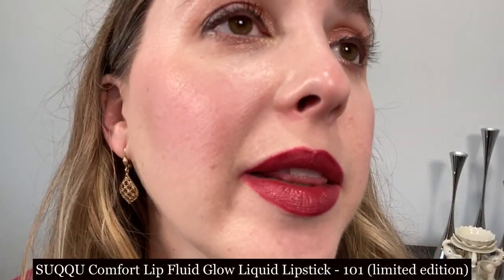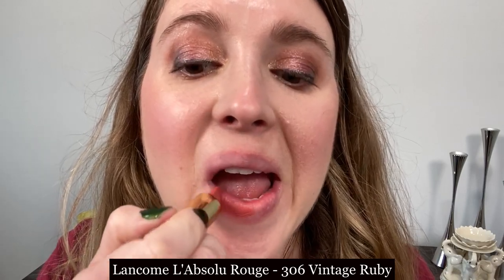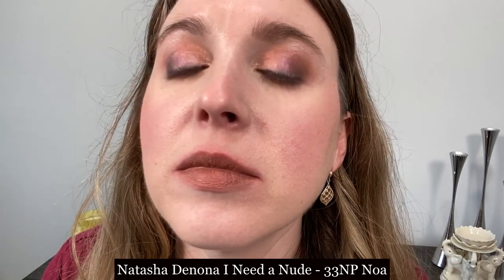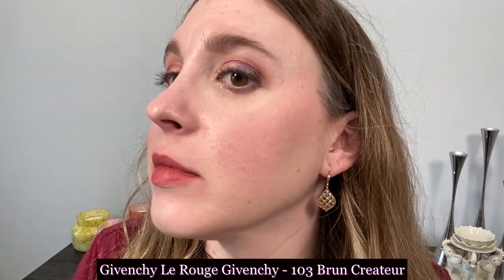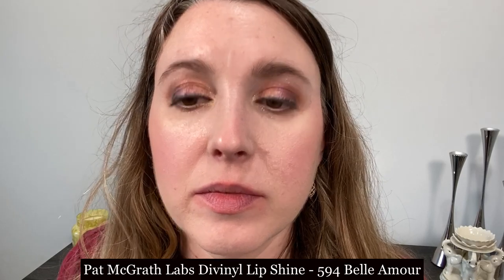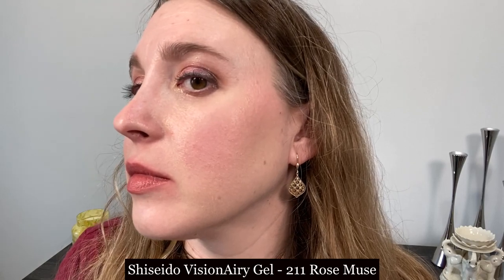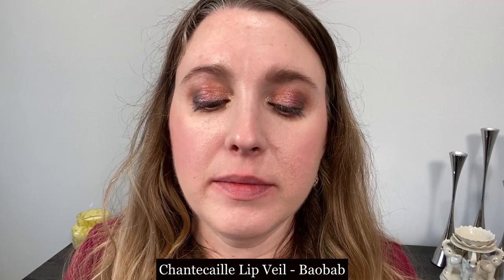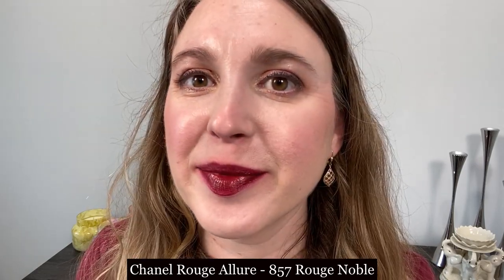SATIN LIPSTICKS: Comparing Luxury Brands to Find the Perfect Satin Lippie | Swatches & Mini Reviews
Welcome to our first episode of Makeup Mondays where you get to ask the questions and I do my best to answer them! Please leave any questions or queries in the comments section to be featured in a future episode.

This series was inspired by my friend Sean at SeanKBeauty who has a series called Sean’s Beauty Bar.

Chanel Le Liner de Chanel – 524 Gris Argent, $35 USD (Chanel*)
Lisa Eldridge Gloss Embrace – Myth, (currently only available in a kit)

A little about me for reference:
Age: 39
Skin type: Normal to slightly dry
Skin tone: neutral but slightly cool, very fair

Foundation Shades Worn:
Cle de Peau Radiant Cream to Powder - I10